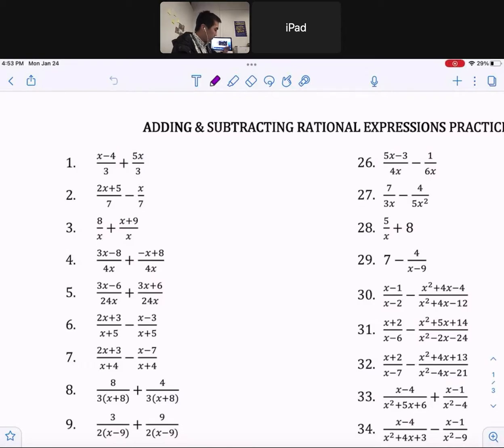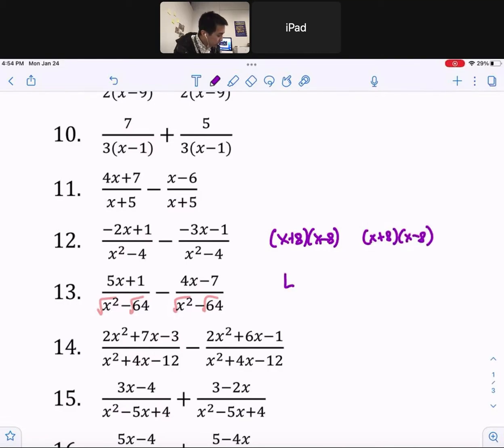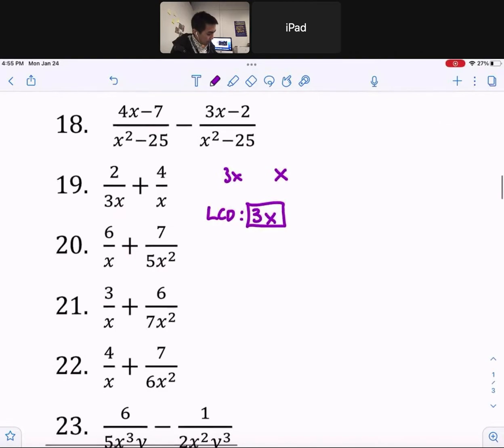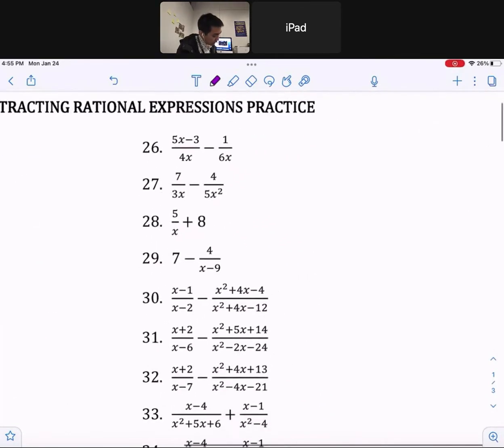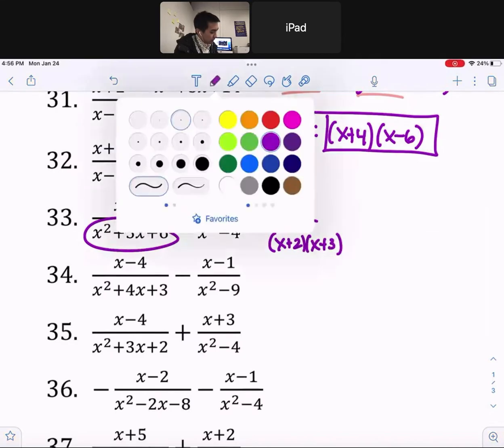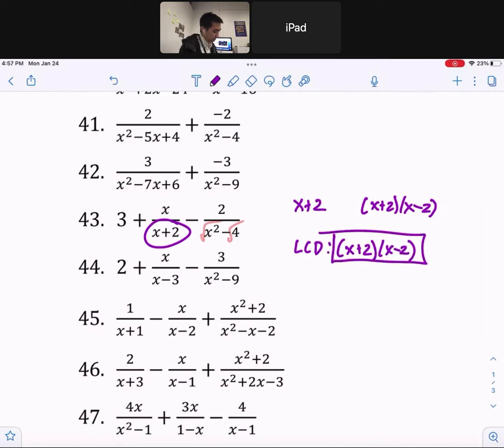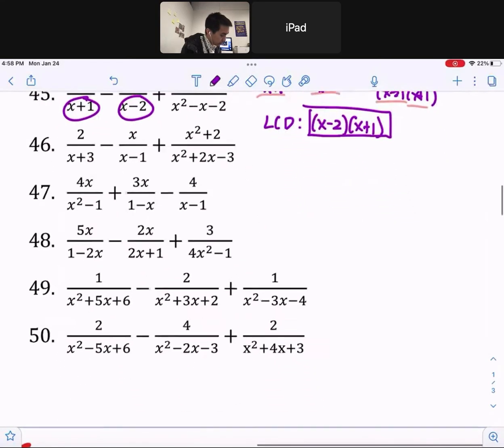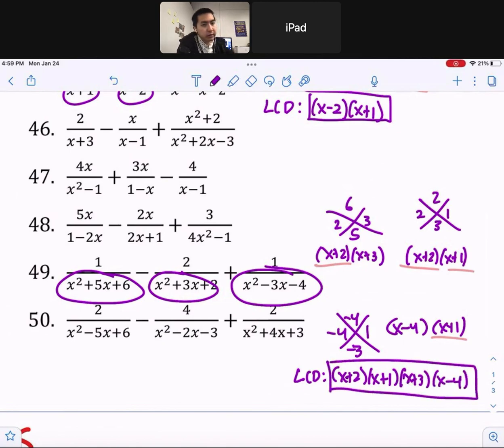21-22 Math 3 HW #1 LCD